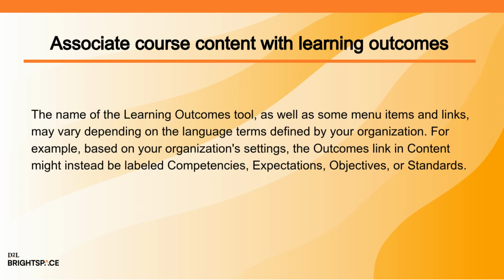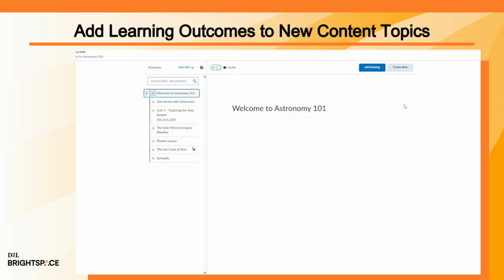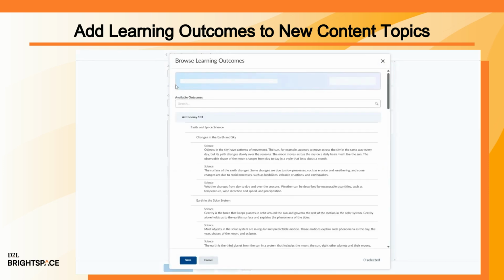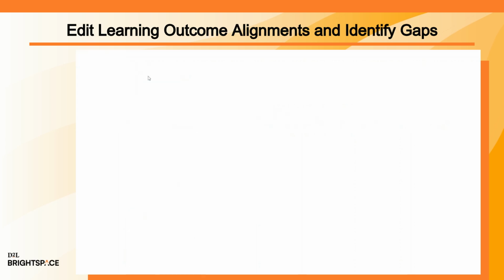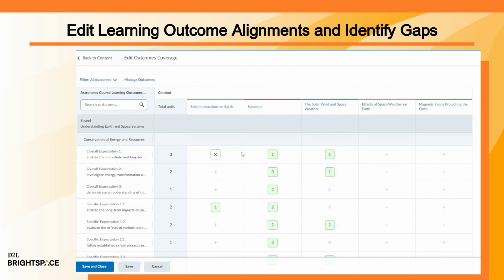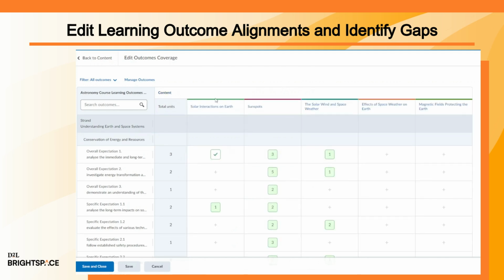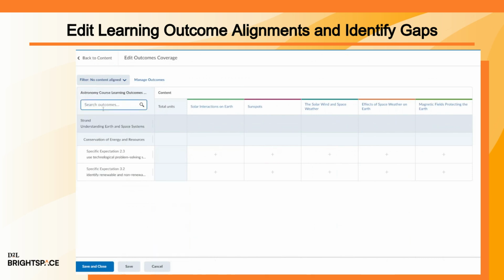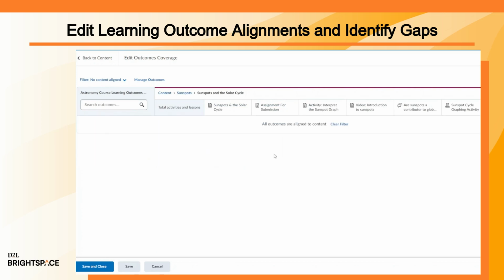Associate course content with learning outcomes | Instructor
In this tutorial, you'll learn how to associate learning outcomes with new content topics, edit learning outcomes for existing content, and identify learning outcome gaps as your course evolves. Use learning outcomes to associate course content with learning expectations and support course planning and alignment.

0:00 - Intro
0:17 - Learning outcomes overview and terminology
0:43 - Add learning outcomes to new content topics
1:14 - Edit learning outcome alignments for existing content
2:02 - Identify and resolve learning outcome gaps
2:35 - Course alignment recap